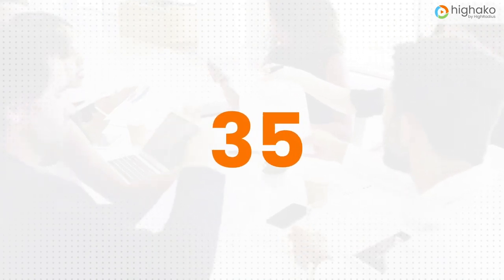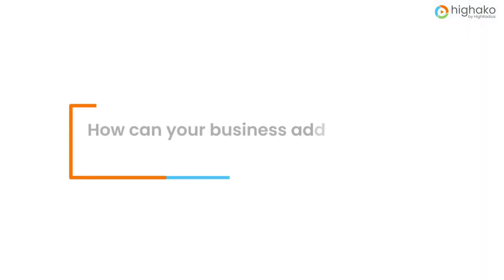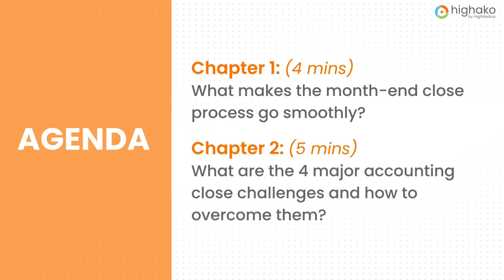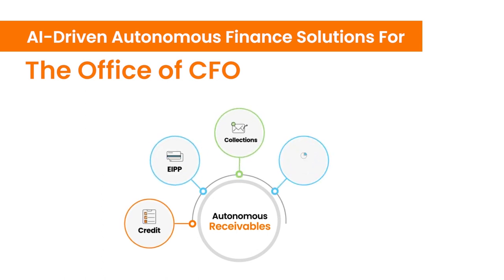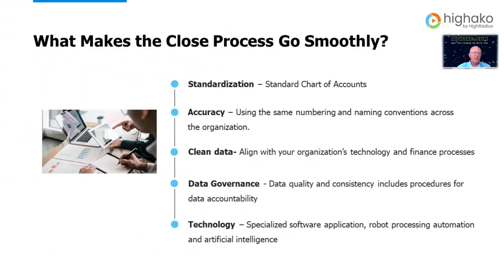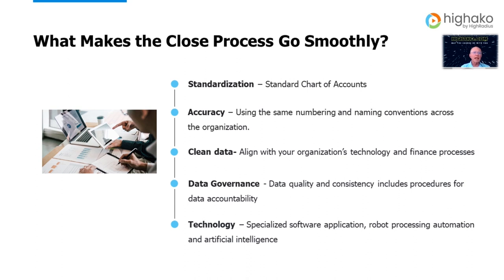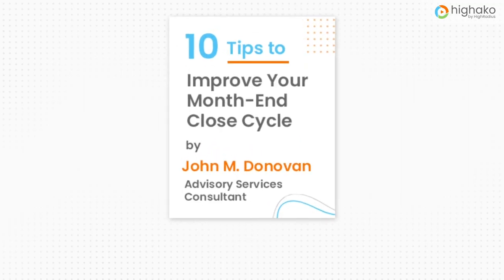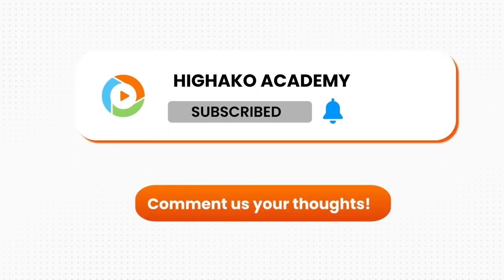How to Streamline the Financial Close Process: Challenges, Steps, and Strategies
Learn the challenges with month end close in accounting, including the strategies to master the financial close process.

Do you dread the end of the month because of the financial close process? Are you tired of the stress and chaos that comes with it?

If you answered yes to either of those questions, then you're not alone! The financial statement close process is one of the major account closing challenges, and it can be overwhelming even for the most experienced professionals. But fear not! This tutorial will take you through the challenges, steps, and strategies for mastering the financial close process.

By the end of this video, you'll have a clear understanding of what is financial close management, what it takes to execute a smooth closing month end, and be equipped with all the tools and techniques you need to streamline the process and reduce stress.

📝 Find the entire 10-point checklist to improve your month end close cycle here for FREE

00:00 - 00:31 - Introduction
00:31 - 00:57 - Agenda
00:57 - 01:15 - Introduction to HighRadius Solutions
01:15 - 06:59 - Chapter 1: What makes the month-end close process go smoothly?
06:59 - 10:16 - Chapter 2: What are the 4 major accounting close challenges and how to overcome them?
10:16 - 10:30 - Access to the 10-point checklist to streamline your month-end close cycle
10:30 - 10:49 - Highako Academy Certifications Program
10:49 - 11:32 - Ending Notes

So, are you ready to take control of your month-end close and transform it from a nightmare into a breeze? Watch now!

🔴 Watch our latest video on “How to Analyze Financial Statements: Reviewing Income Statements and Balance Sheets for Accuracy”

?utm_source=Social&utm_medium=Youtube&utm_campaign=Video7